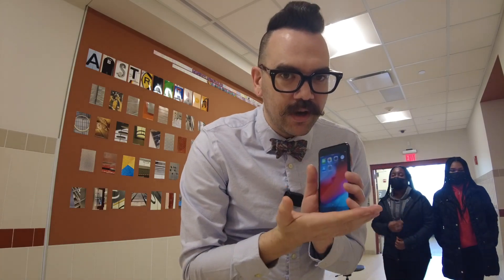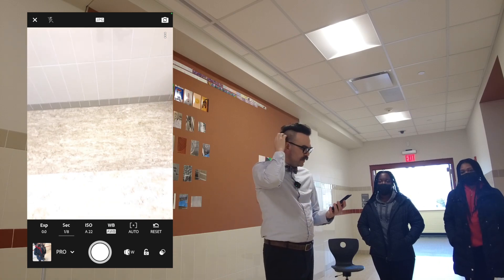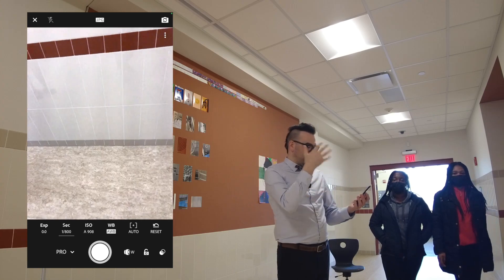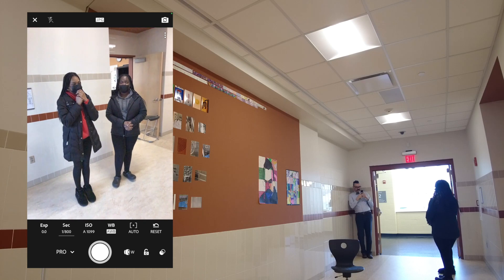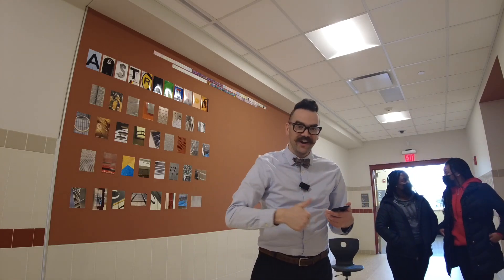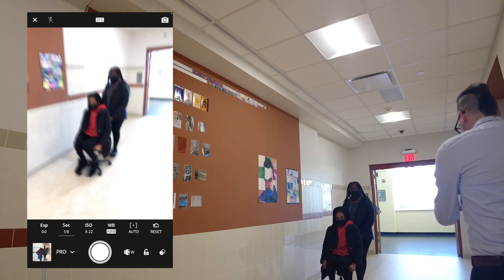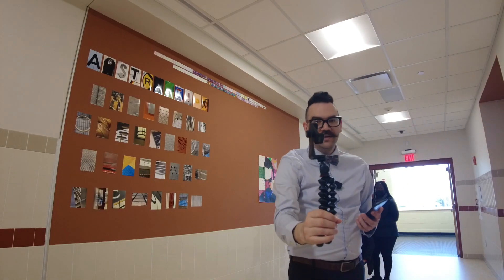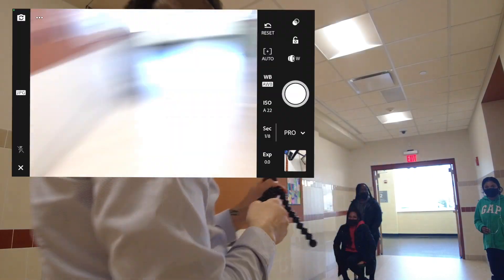Using Adobe Lightroom Mobile to control shutter speed